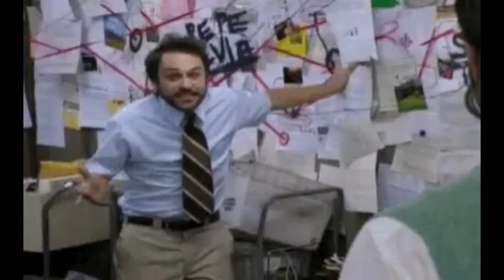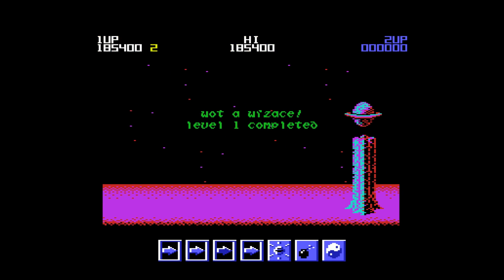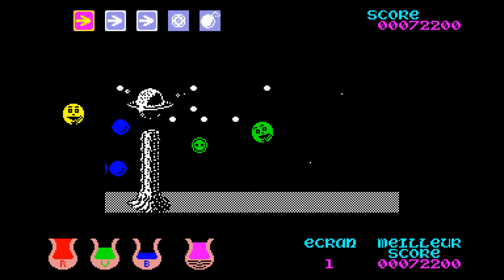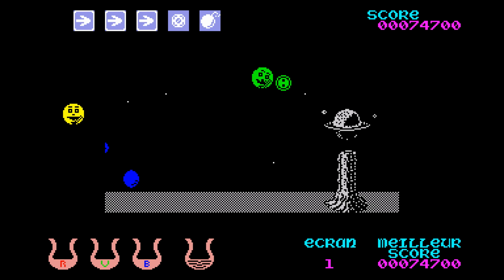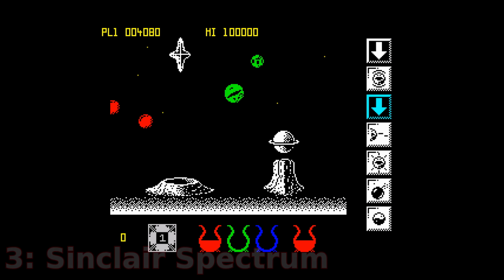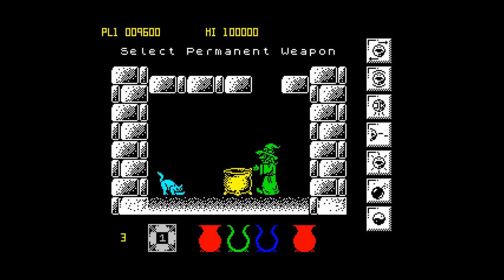Ranking the versions of Wizball (Contains flashing images)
We look at all the versions of wizball and rank them in order, including:

C64, DOS, Thomson MO5, Spectrum, Amstrad CPC, Atari ST, Amiga and the 2007 remake.